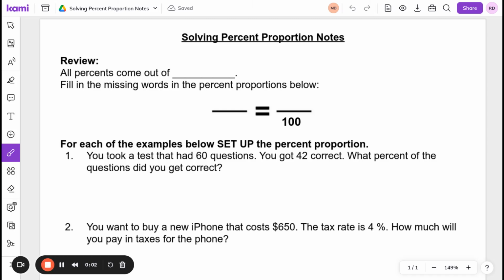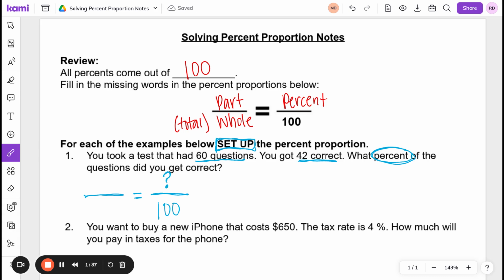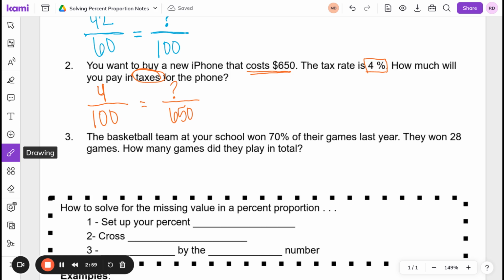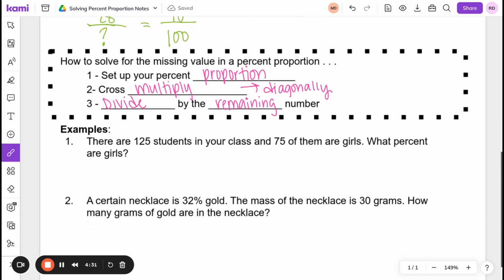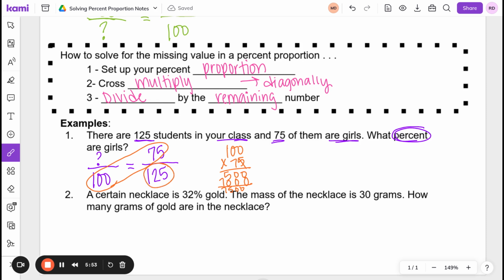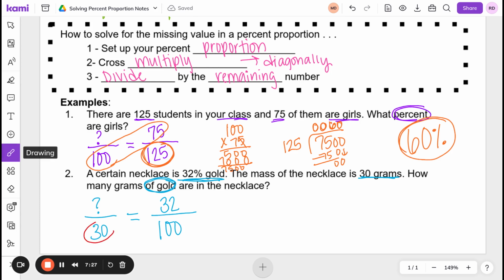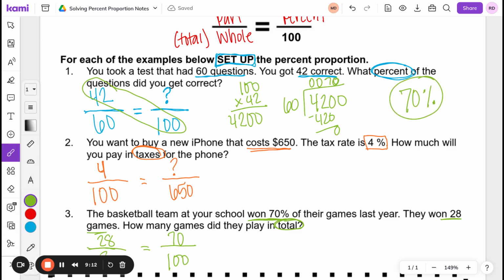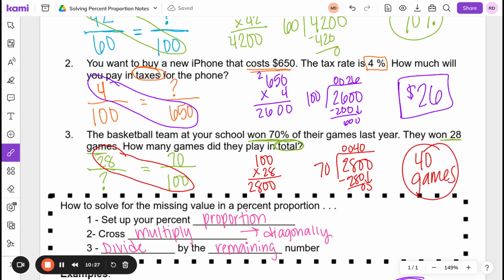Solving Percent Proportions